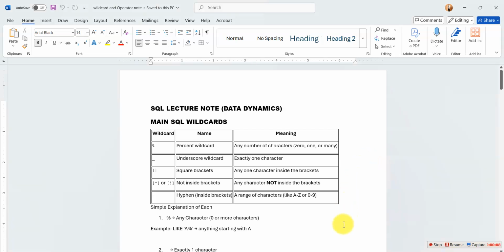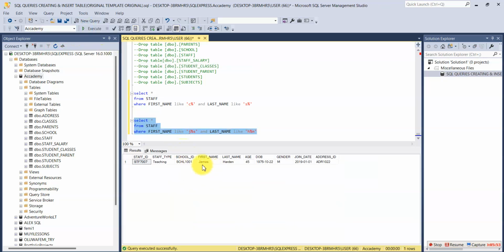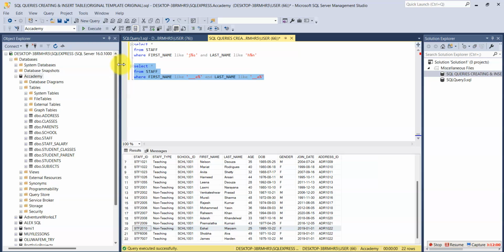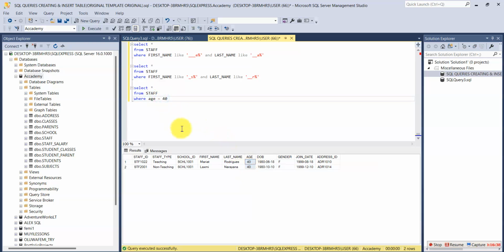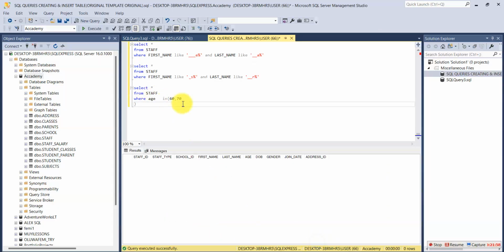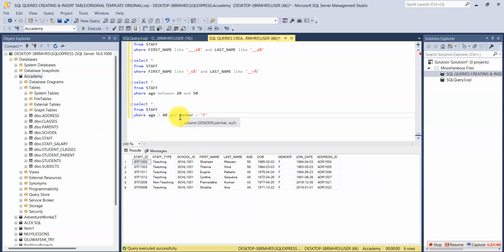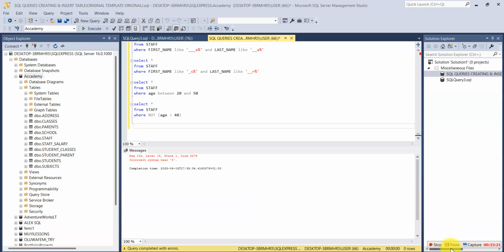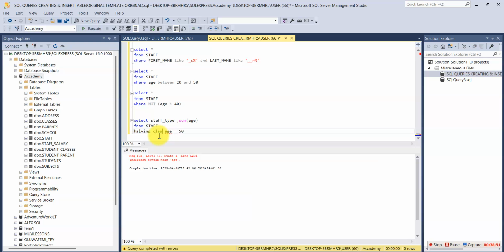wildcard in SQL % and _ , operators and their applications.